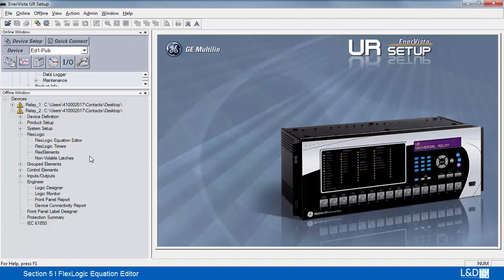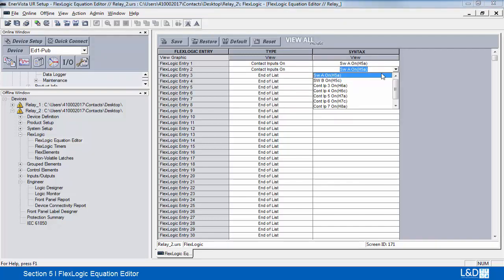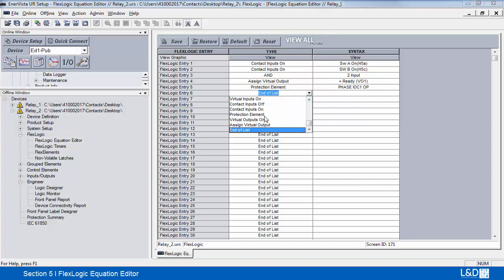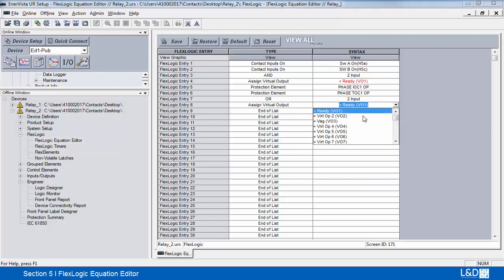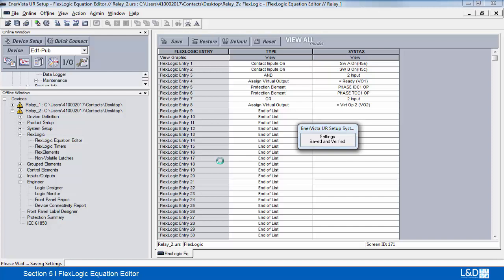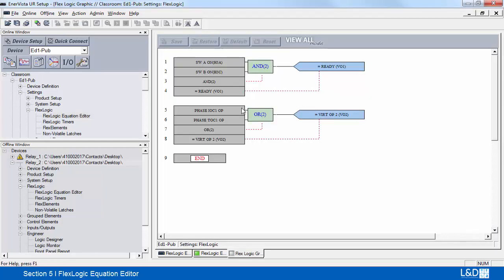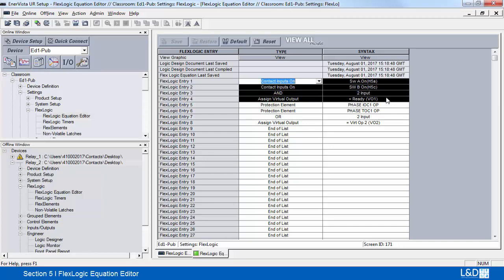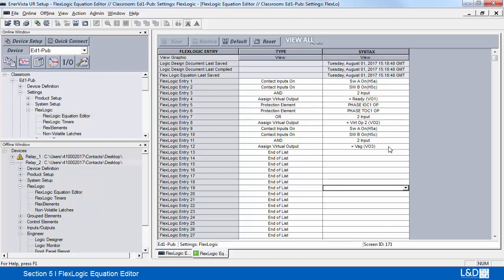UR-1087 l FlexLogic Equation Editor Creating Logic v1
This how-to-video displays how to create logic using the FlexLogic Equation Editor